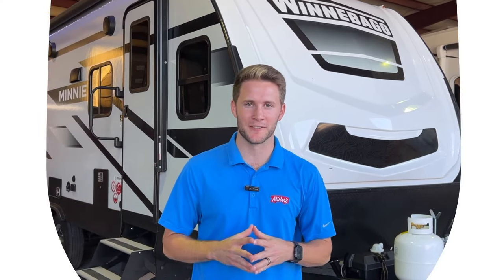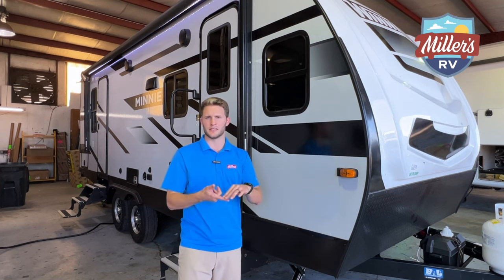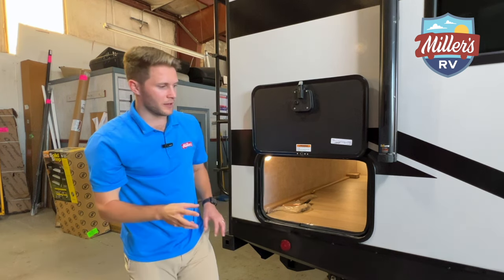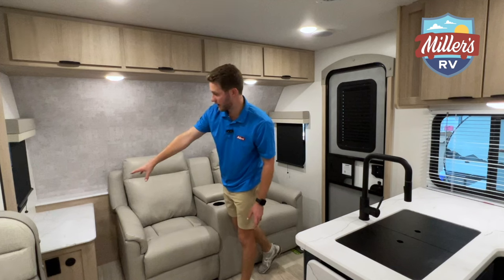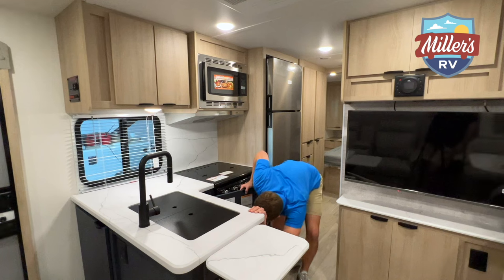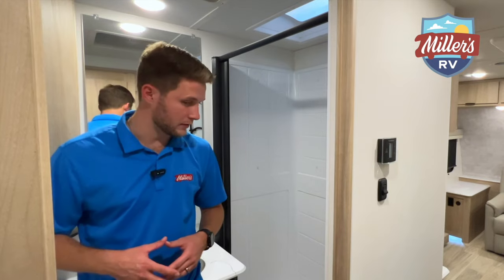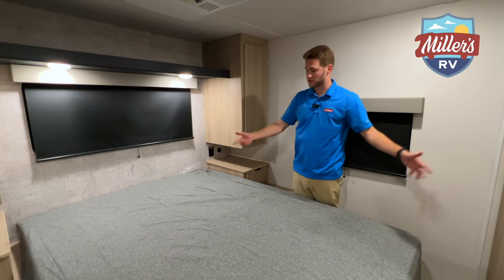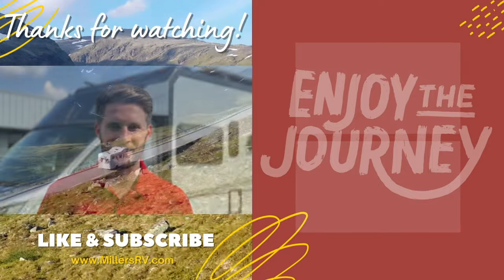Get A DETAILED LOOK At The 2024 Winnebago Minnie 2500FL In This Walkthrough!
The 2024 Winnebago Minnie 2500FL emerges as an exemplary choice in the travel trailer market, epitomizing the perfect blend of home-like comfort, innovative design, and efficient utility. Known for their standout, vibrant exterior colors and modern, aerodynamic shapes, Winnebago travel trailers are a mark of quality and style. The 2500FL, in particular, continues this tradition with its robust fiberglass front cap and lightweight aluminum framing, ensuring not only a visually appealing exterior but also a durable and easy-to-tow experience.

The spacious and inviting interior of the Minnie 2500FL is crafted for comfort and functionality, resonating with the needs of modern campers and road travelers. Inside, the layout is thoughtfully designed, typically featuring a luxurious front living area — the hallmark of the FL designation. This area is expected to be furnished with a versatile U-shaped dinette or a plush sofa bed, providing both ample seating and additional sleeping space. These features not only enhance the trailer's usability but also add a touch of elegance and convenience.

In line with Winnebago's commitment to high-quality RV and camper designs, the kitchen in the 2500FL model is a testament to efficient use of space and stylish finishes. Prospective owners can look forward to solid surface countertops, a high-end three-burner cooktop with an oven, a microwave, and a spacious refrigerator — essentials for preparing delightful meals on the road. The smart storage solutions, including a pantry and overhead cabinets, further emphasize the model’s practicality for long-term travel and adventure.

The bedroom area of the 2500FL is designed to offer a sanctuary of rest, featuring a queen-sized bed with convenient surrounding amenities like nightstands, ample overhead storage, and thoughtful additions such as USB charging ports and optional TV setups. In the bathroom, Winnebago’s expertise in space optimization is evident, with expected features like an efficiently designed corner shower, toilet, and vanity.

Tech-savvy travelers will appreciate the 2024 Minnie 2500FL’s focus on technology and entertainment. Central to this is an entertainment center, likely equipped with a flat-screen TV and a comprehensive multimedia sound system. Climate control is a key feature, typically including a high-efficiency air conditioning unit and a responsive furnace, ensuring comfortable living in a range of weather conditions.

Utility and safety features in the Minnie 2500FL are set to reflect Winnebago's dedication to reliable and secure RV experiences. This model is anticipated to include solar panel preparation and an inverter, signifying readiness for off-grid excursions. Standard safety equipment would likely cover smoke detectors, LP leak detectors, a fire extinguisher, and external safety lighting, providing peace of mind for all onboard.

For those concerned with towing and maneuverability, the 2024 Minnie 2500FL is expected to shine with its streamlined towing capabilities. Features like a balanced suspension system, electric brake control, and the potential addition of a rear camera prep system cater to a seamless towing experience. The overall weight and hitch design of the trailer are carefully calibrated to ensure compatibility with a range of towing vehicles, making it a versatile option for various travel scenarios.

Overall, the 2024 Winnebago Minnie 2500FL stands as a top contender in the luxury travel trailer sector, appealing to those seeking a blend of modern amenities, comfort, and practicality in their outdoor adventures. Its commitment to quality, combined with a keen understanding of the evolving needs of campers and road travelers, makes it an ideal choice for both weekend escapades and longer, more immersive journeys. For the most accurate and up-to-date information on this model, Winnebago or authorized dealers should be consulted.

Address:
12912 Florida Blvd

Motorhomes: shorturl.at/beCLM
Travel Trailers: shorturl.at/pqwNX
RV Tech: shorturl.at/opFKQ
FAQs: shorturl.at/twOSU